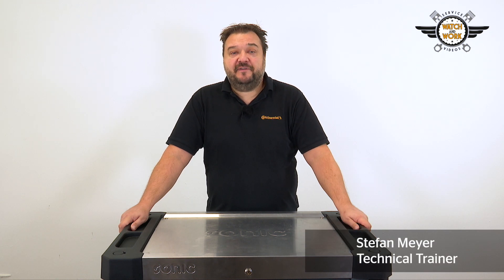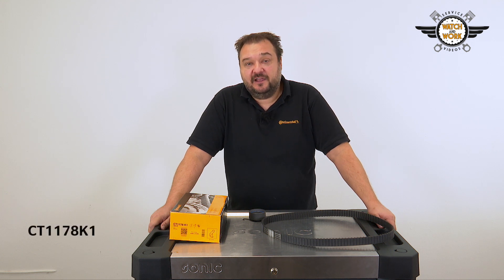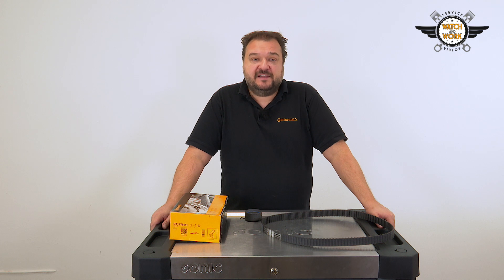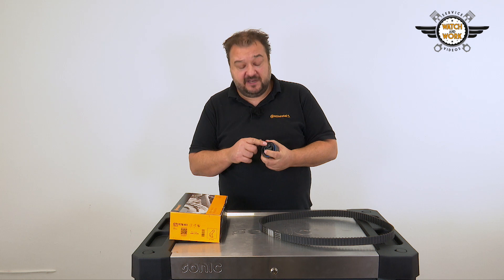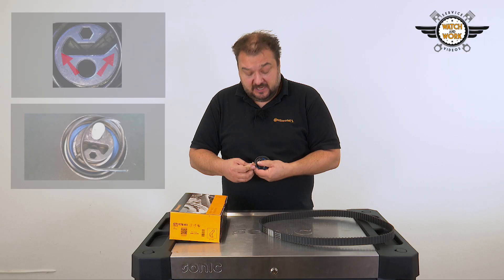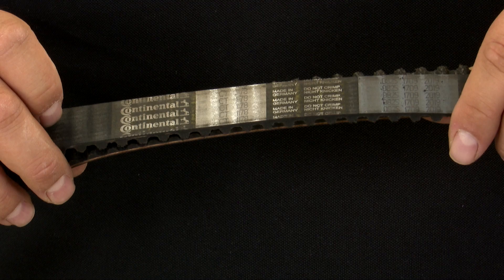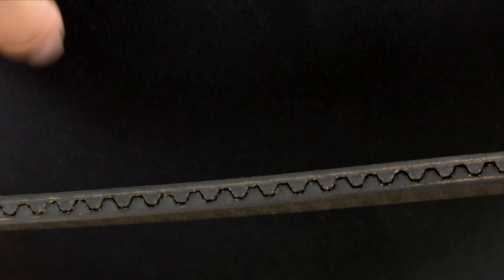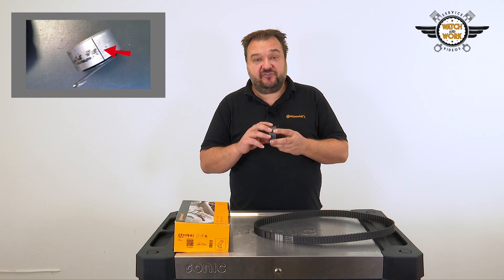[EN] Watch and Work - Checkup CT1178K1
Topic of the video: Checkup CT1178K1